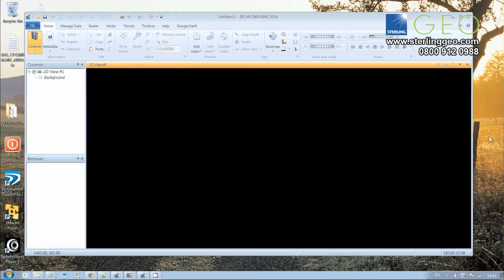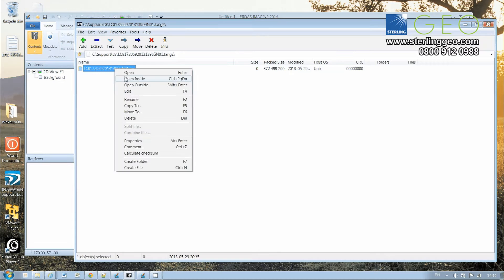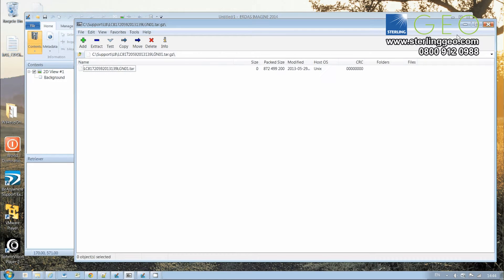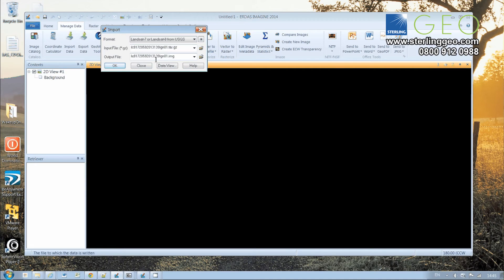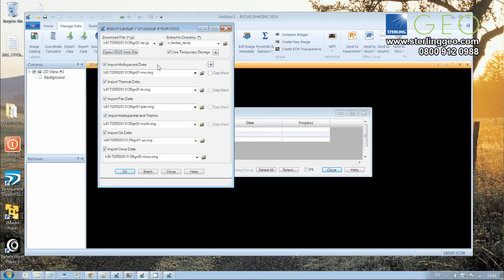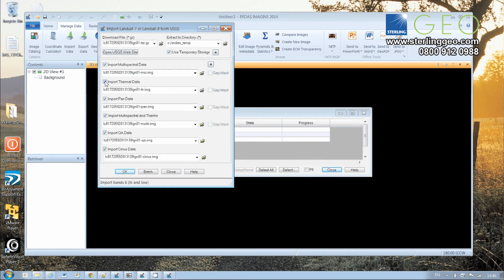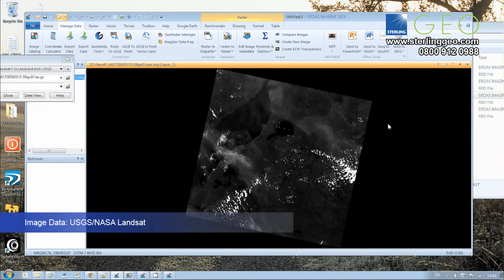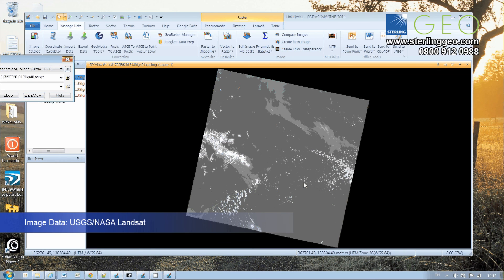The Easiest Way to Import Landsat Imagery into ERDAS IMAGINE 2014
Johnnie Shannon from Sterling Geo shows you how to easily import high resolution Landsat data into ERDAS IMAGINE in just a few clicks!  Easily view all of the layers contained within the .tar.gz file.